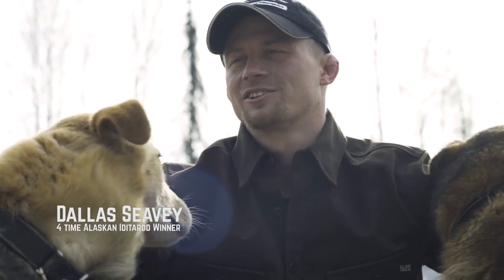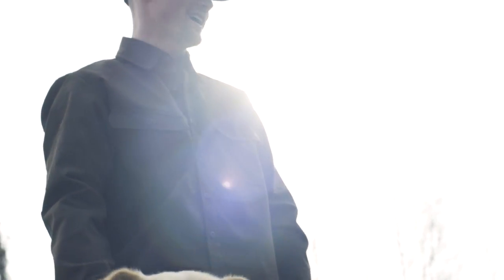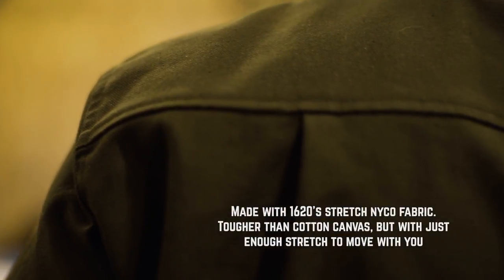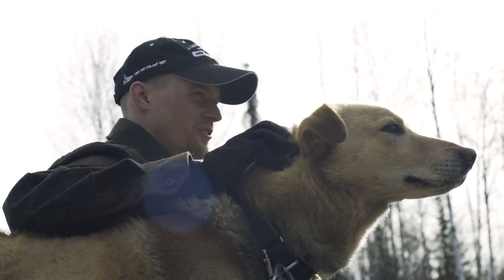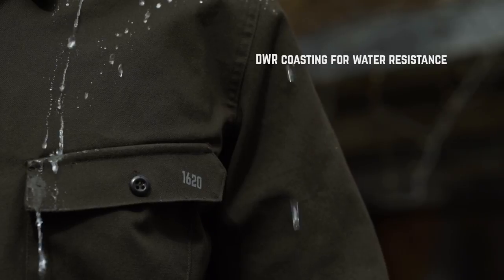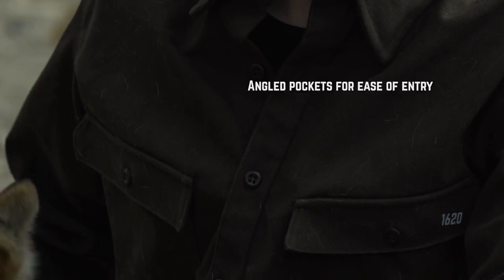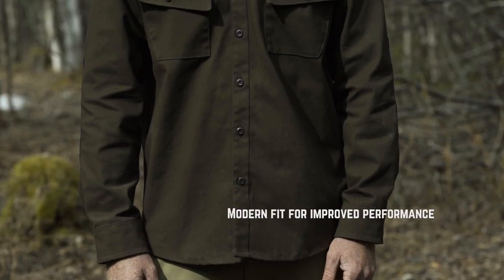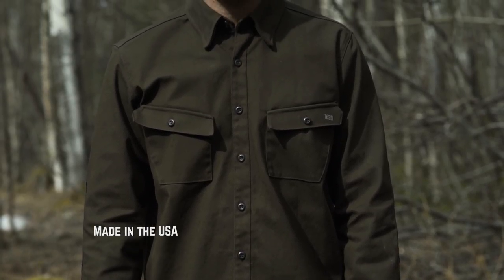1620 Work Shirt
1620 Work Shirt

We wanted to create a best in class workshirt.  Clean, functional tough, with the right fit. Made with our Stretch NYCO fabric, a Workwear industry first.  The shirt is more durable than flannel, or canvas.  But stretches and moves with you, not against you and also dries as fast  lightweight ripstop fabrics.  Reinforced elbows, gusseted easy of movement armpits, a DWR coating for Oil, Water and Stain resistance, angled front chest pockets for ease of entry, No Flip motorcycle/ATV button down collar, this is the ultimate work shirt, and a lifetime piece.

• Made with 1620’s Stretch NYCO fabric.  Tougher than cotton
        canvas, but with just enough stretch to move with you.
• DWR coating for water resistance
• Angles pockets for ease of entry
• Easy-moving Armpit Gussets
• Reinforced Elbows
• Motorcycle button down collar, won’t flip up
• Modern fit for improved performance